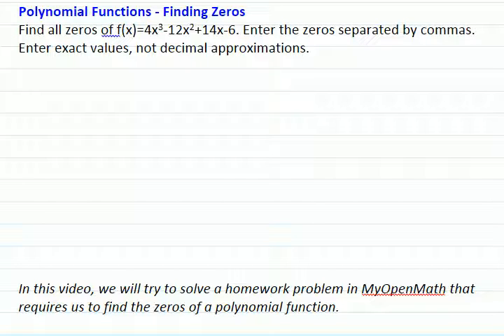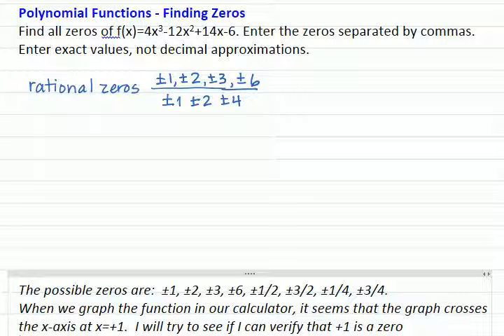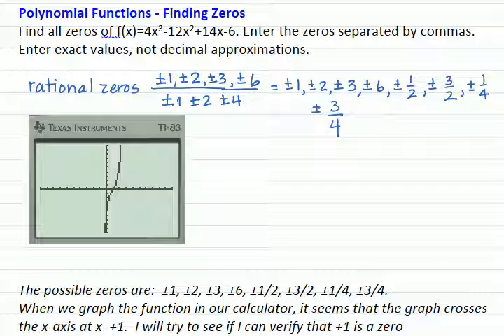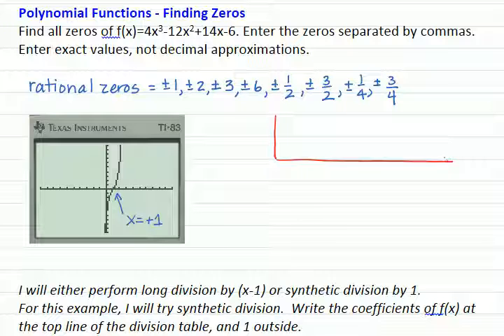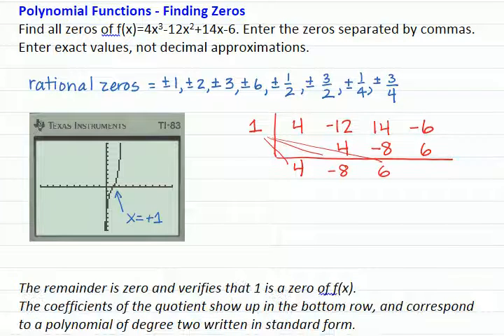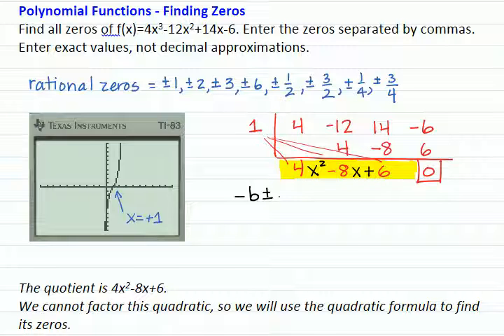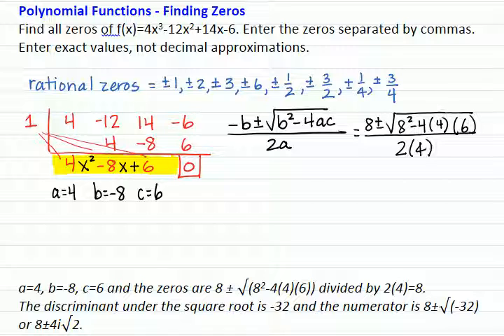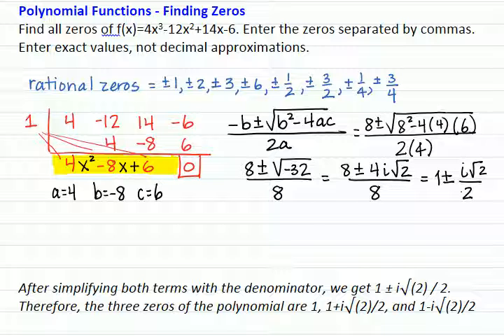Polynomial Functions - Find Zeros from Equation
Given the equation of a polynomial function, find its zeros (one rational and two complex)